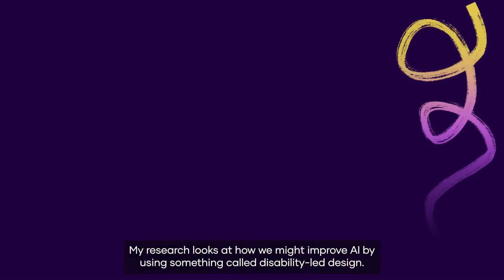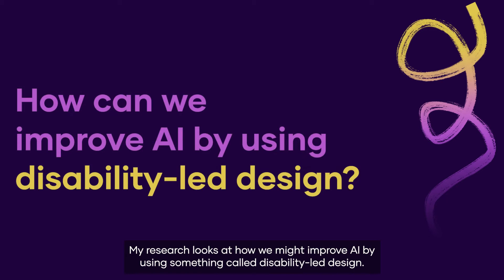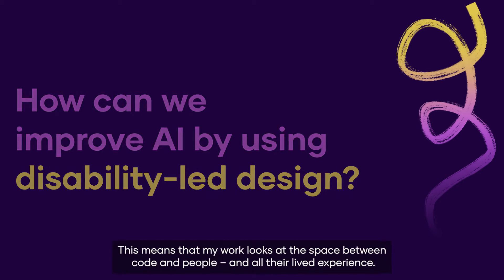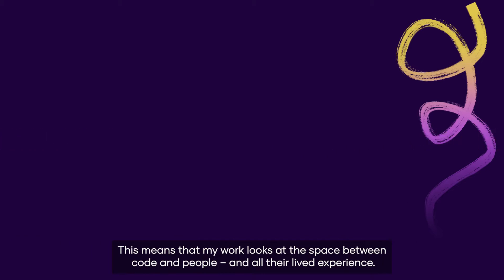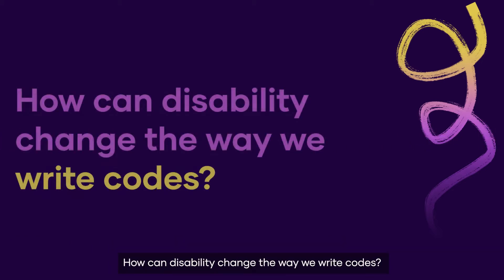Louise Hickman: Crip AI – Towards disability led-design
Louise (London School of Economics and the Ada Lovelace Institute) is the British Science Festival 2021 Award Lecture Winner for Science and the Arts.